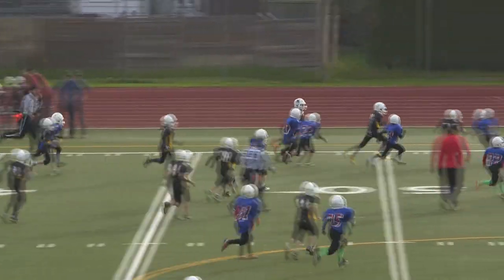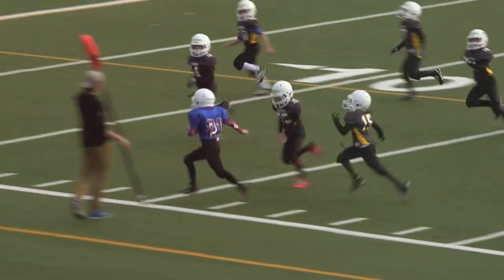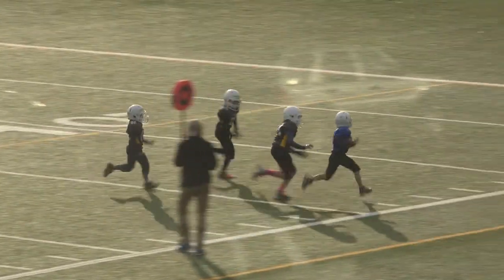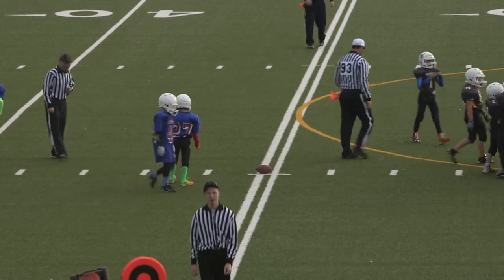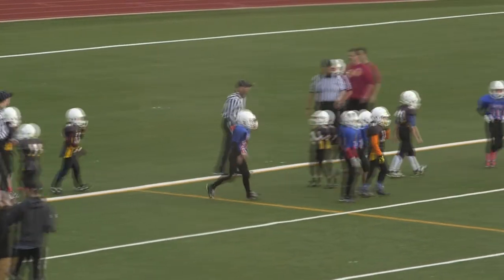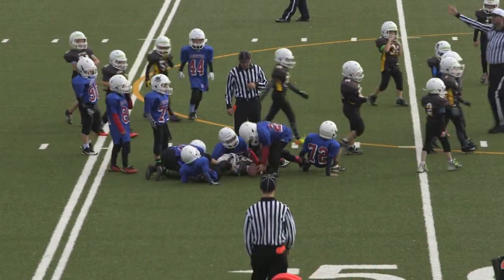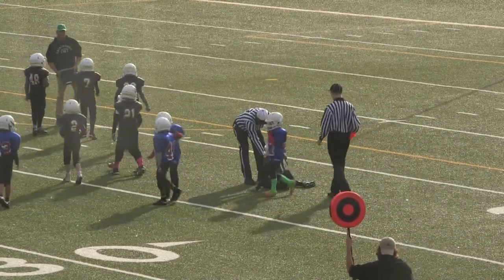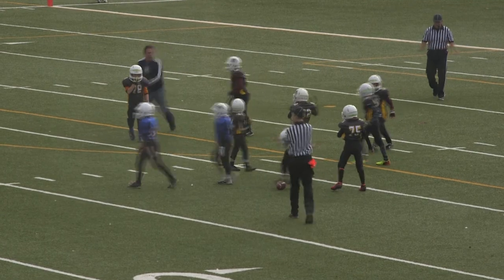TBMFA 2017 Atom Semi Final Game October 21st: Alouettes vs Bisons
Atom semi final game played on October 21st 2017